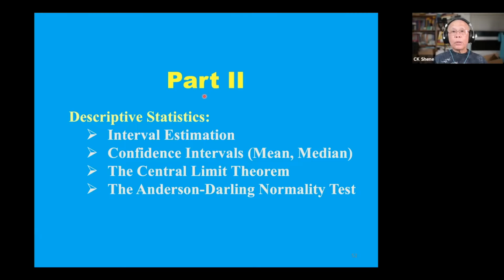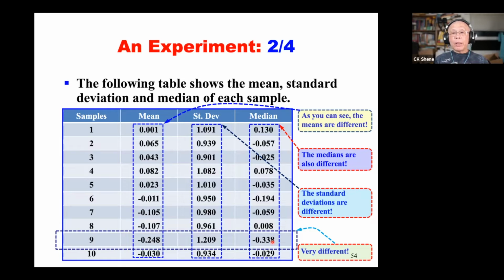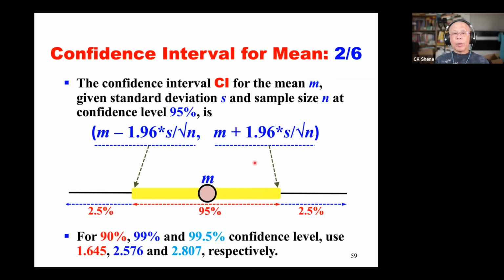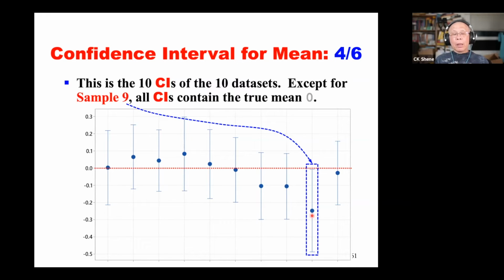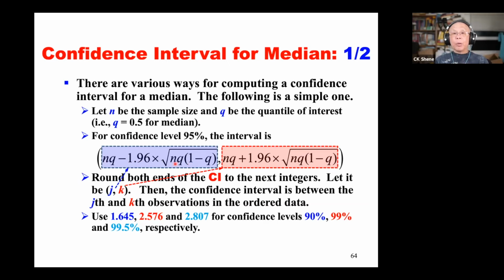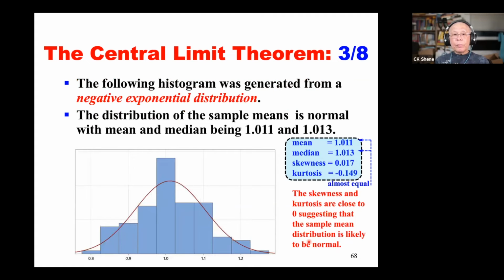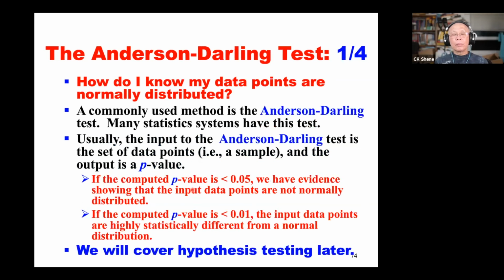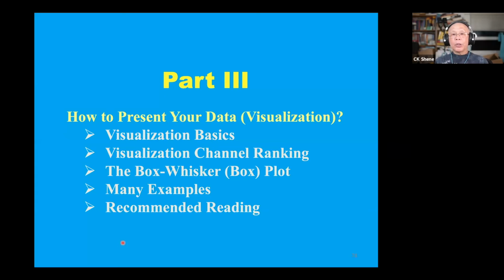Descriptive Statistics: A not Very Rigorous Discussion (Single Attribute) 2/3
This is the second lecture of the Descriptive Statistics component.

This lecture discusses interval estimation, confidence internals for the mean and the median, the central limit theorem (CLT) and the Anderson-Darling normality test.  There are meant examples using realistic data.

Table of Contents:
00:00  Introduction
01:02  An experiment
10:47  Interval Estimation
12:02  Confidence Interval for Mean
24:45  Confidence Interval for Median
27:22  The Central Limit Theorem (CLT)
38:39  The Anderson-Darling Test
45:07  Review of Part III